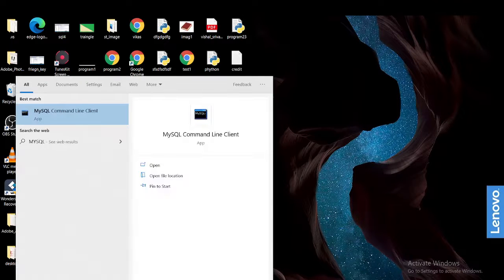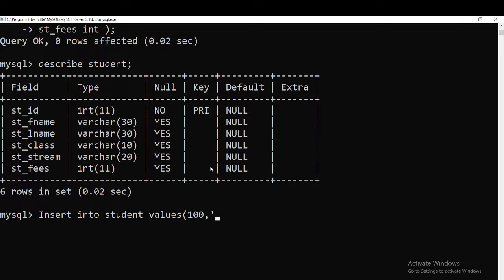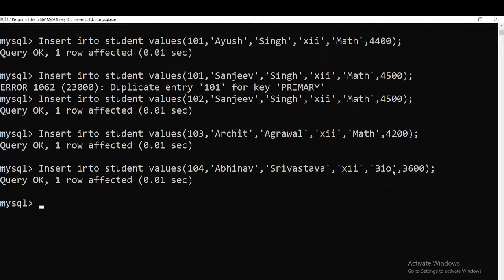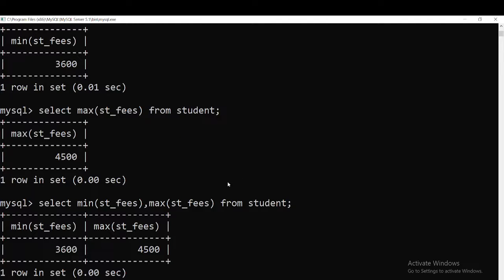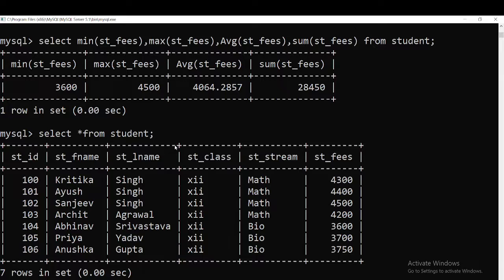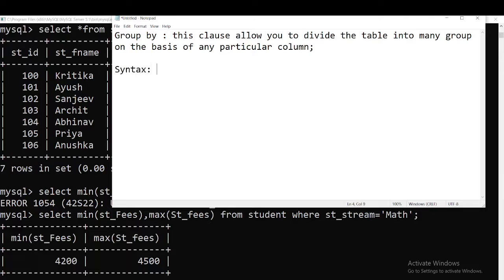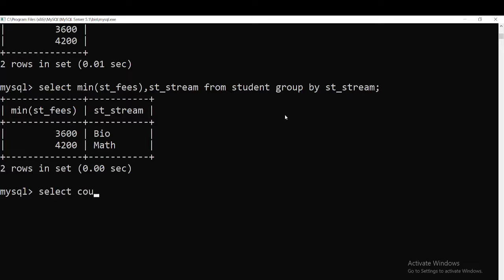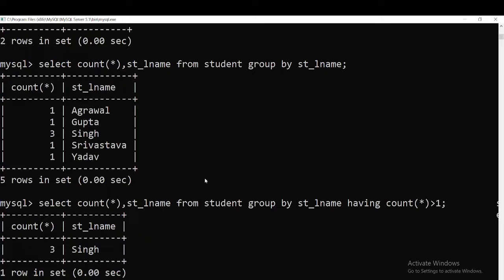Group by and Aggreage function in Query